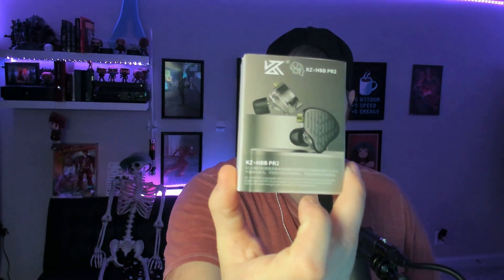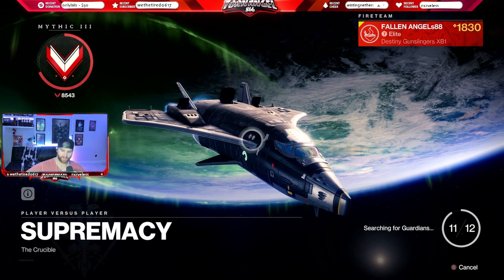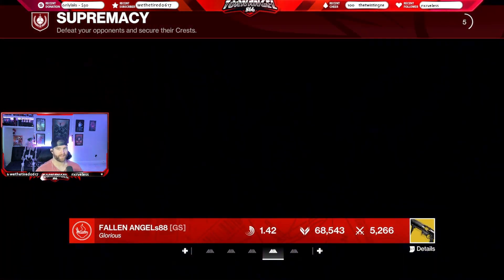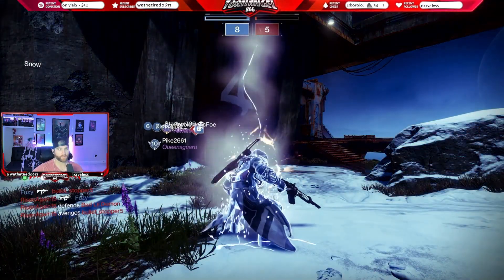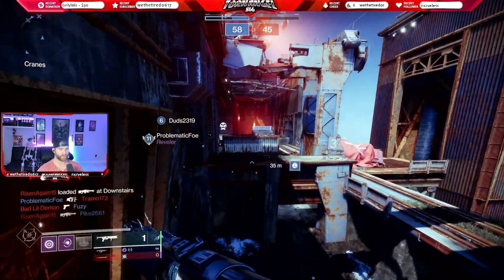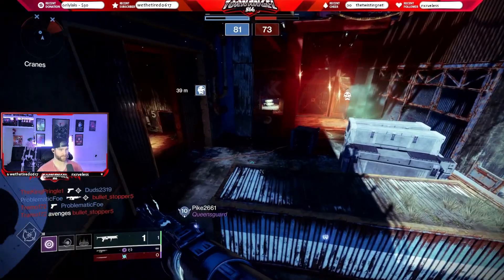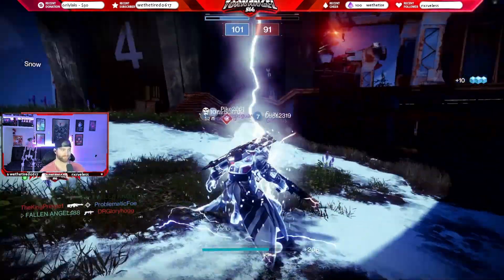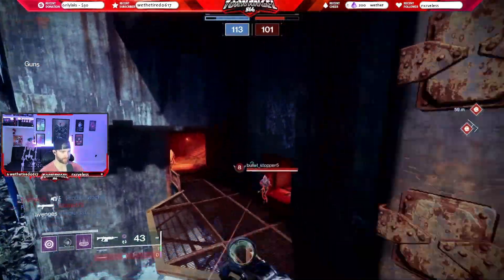Get Ready - The KZ HBB PR2 IEM Is Here and It's AWESOME!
I had the pleasure of receiving these new IEM's and I have to say they a big upgrade to what I was using!